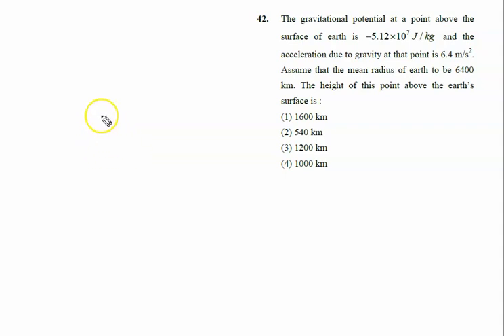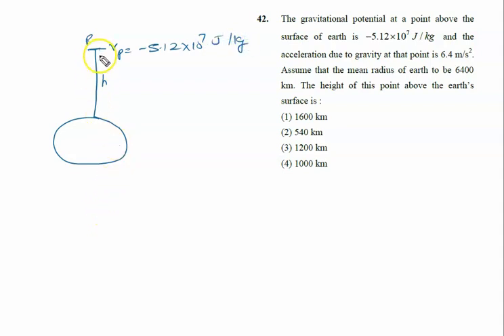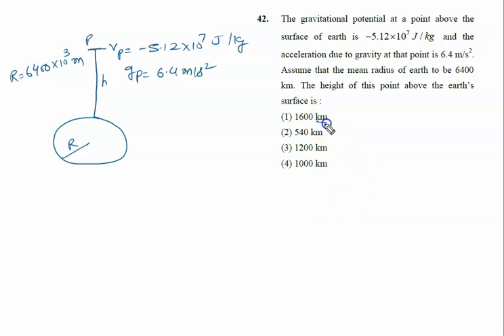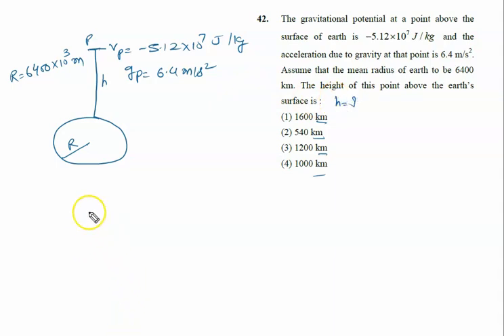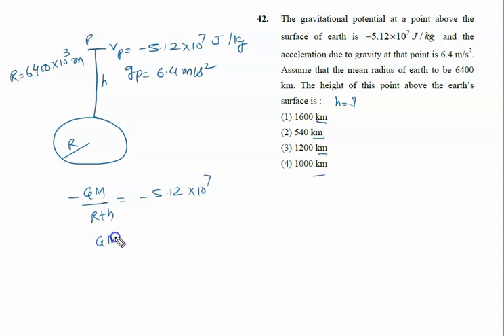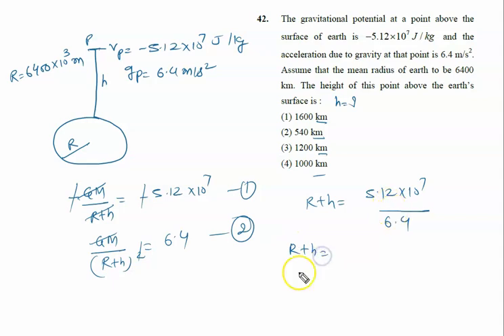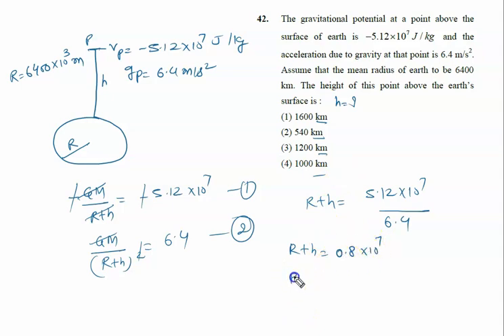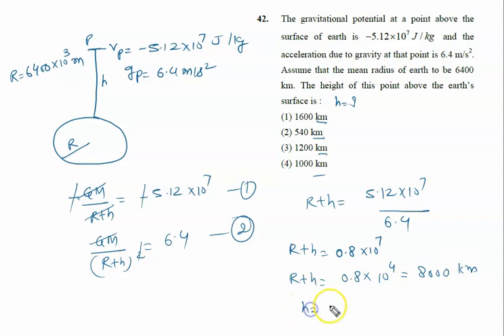The gravitational potential at a point above the surface of earth is - 5.12 x 107 J/kg and the accel